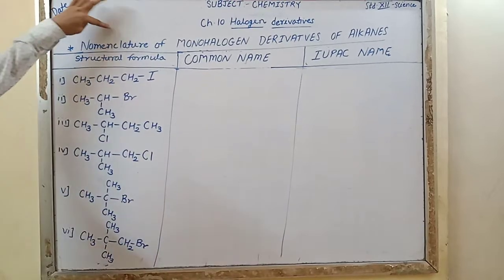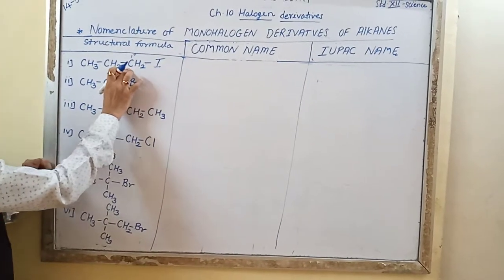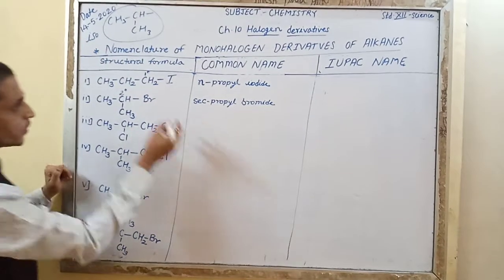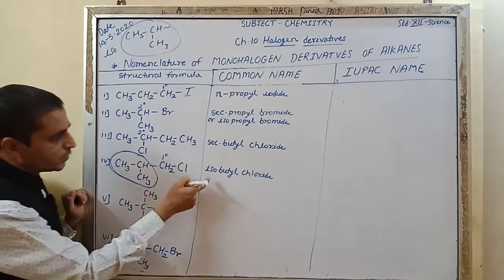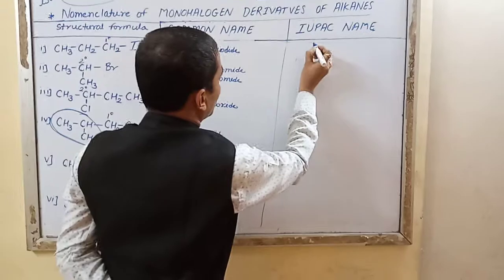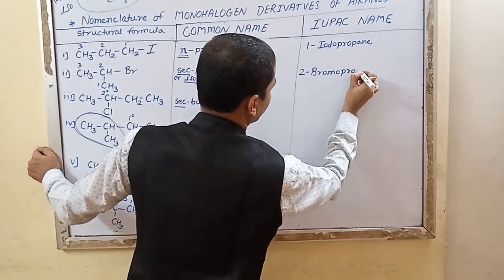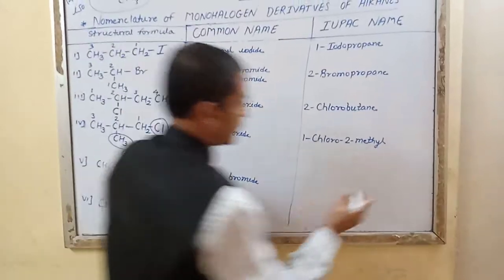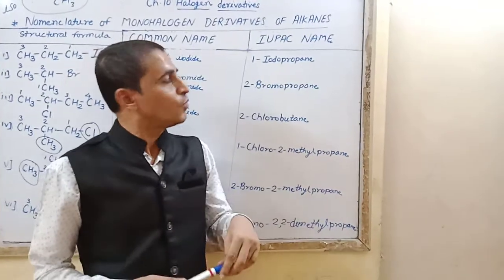Class 12 Sub Chemistry Ch10 Halogen derivatives Nomenclature of monohalogen derivatives of alkanes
Class 12   CHEMISTRY  Maharashtra State Board New Syllabus 2020